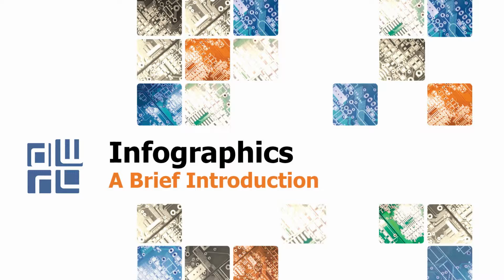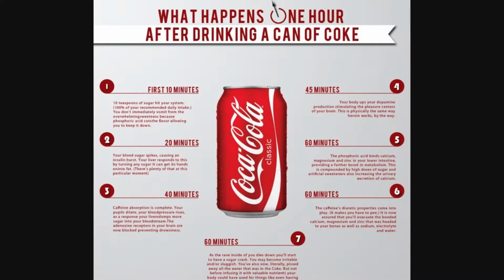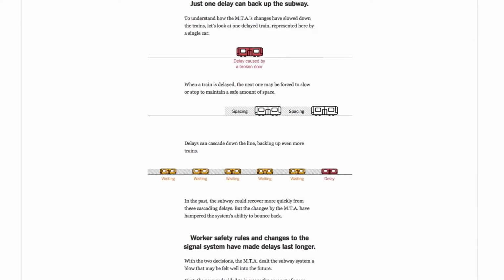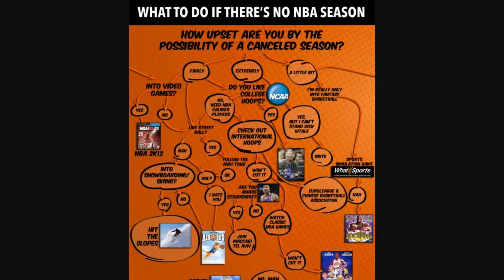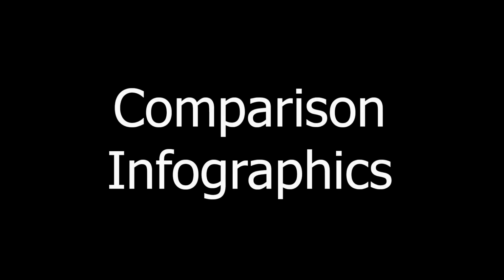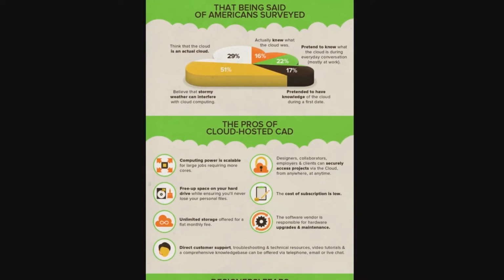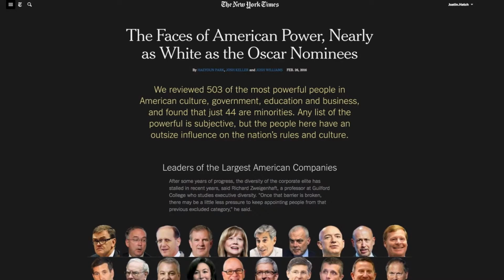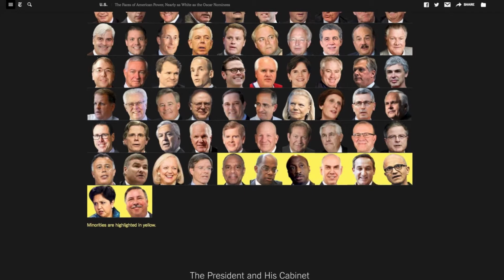Intro to Infographics